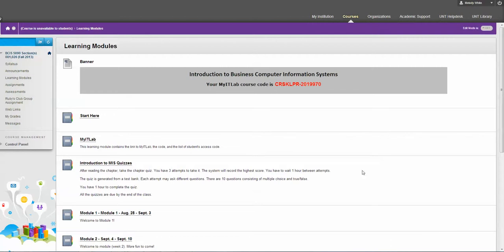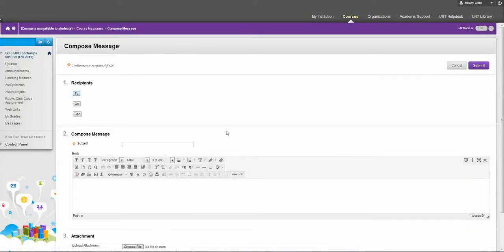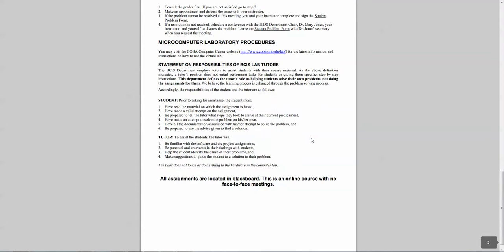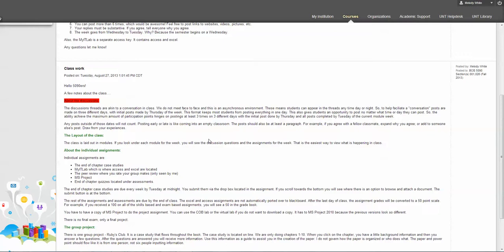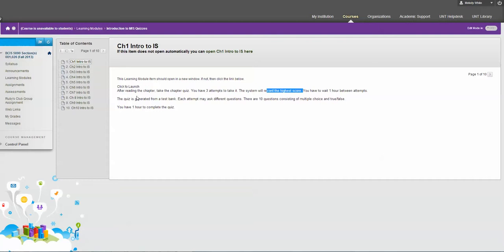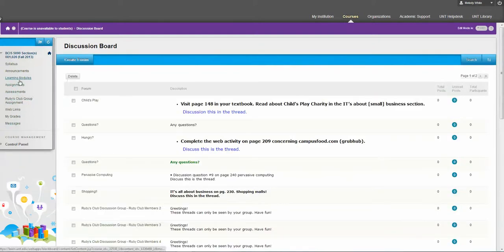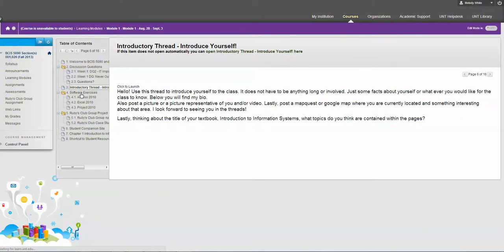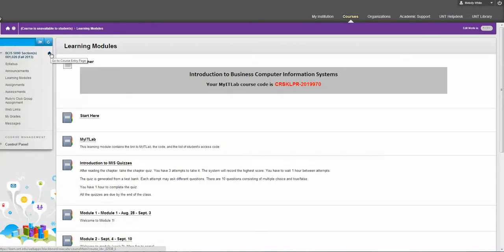BCIS 5090 General Environment